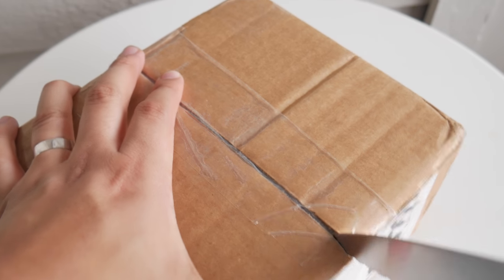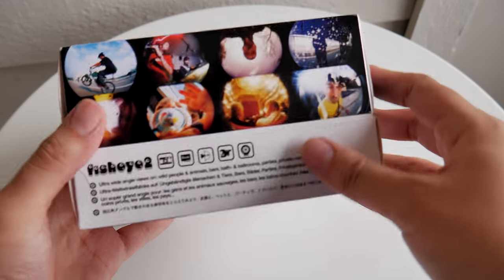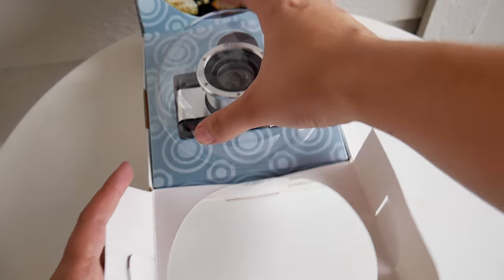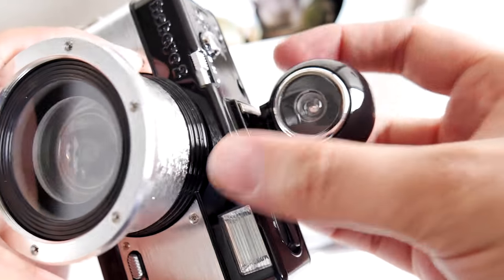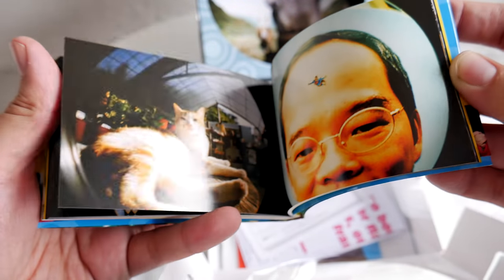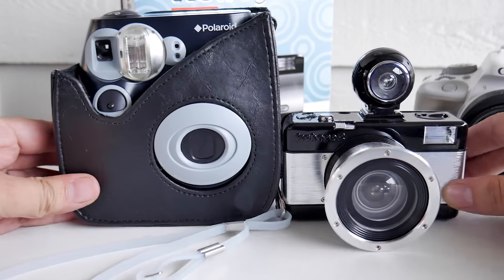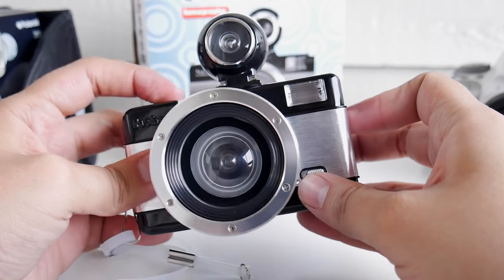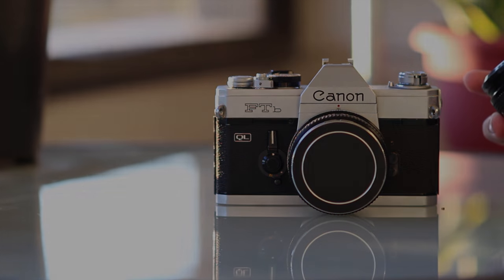Lomography Fisheye 2 Camera Unboxing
Let's unbox this fun 35mm camera I won an ebay auction!

▼ Moments ▼
00:00 Intro
00:23 eBay Auction Winner
00:50 Unboxing Begins
01:27 Viewfinder
02:00 Lens Cap
02:11 Lomography Booklet and Documentation
02:45 Camera Size Comparison

▼ Equipment ▼

✔ Lomography Fisheye ► 2

▼ Music ▼